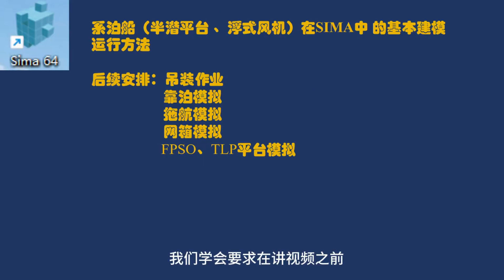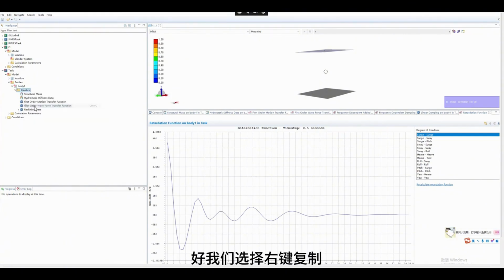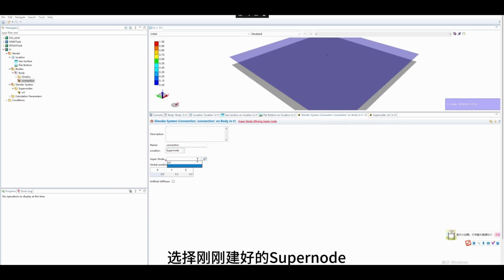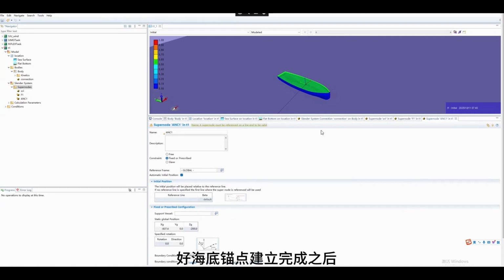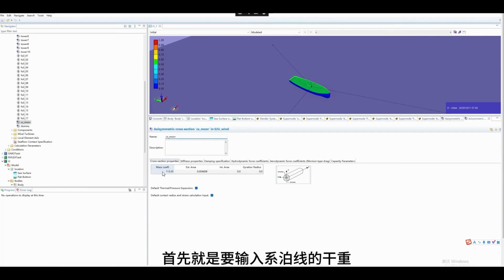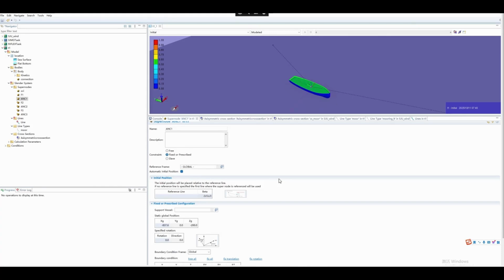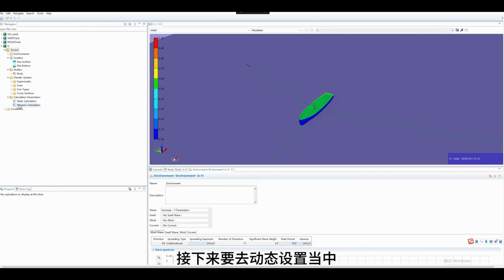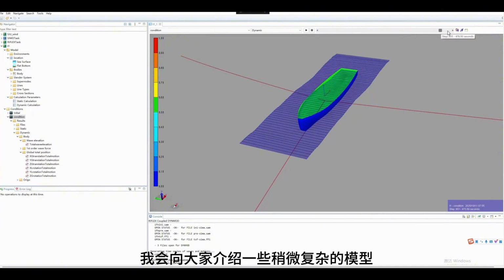SIMA Time-Domain Hydrodynamic Analysis: Academic Workflow and Study Notes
This video presents an independent academic study note on time-domain hydrodynamic analysis using SIMA. It is mainly intended for marine engineering learning, offshore engineering discussion, and hydrodynamic simulation workflow sharing.

No software installer, license file, activation method, crack, or proprietary training material is provided in this video. The example shown here is only used for academic demonstration, engineering learning, and technical discussion.

In this video, I will introduce the basic workflow of time-domain hydrodynamic analysis in SIMA, including model preparation, hydrodynamic data import, environmental condition setup, wave and current settings, time-domain simulation configuration, vessel motion response analysis, and result interpretation.

I will try my best to answer your questions for free and discuss the technical details with you.